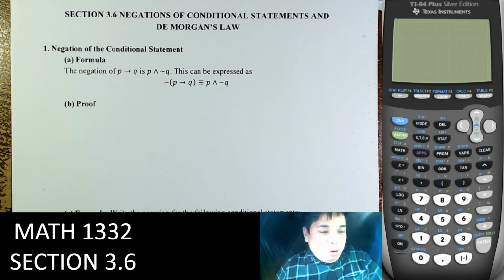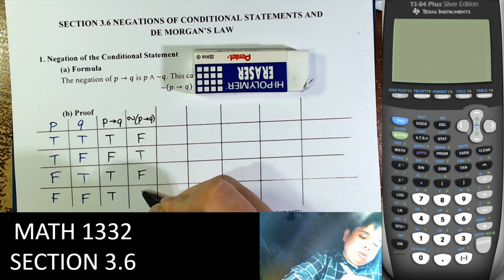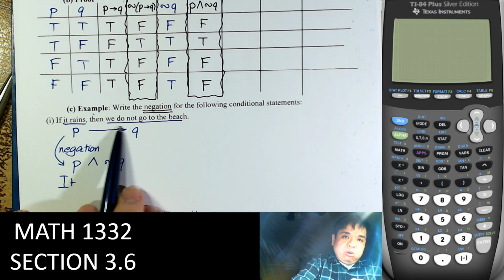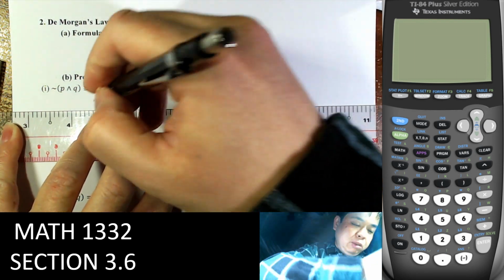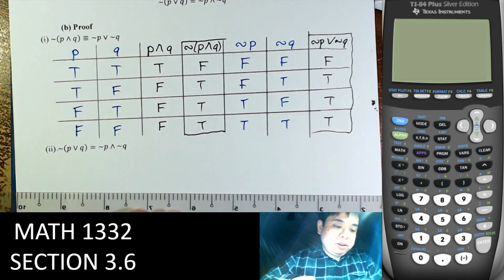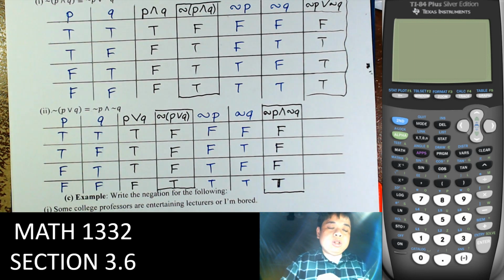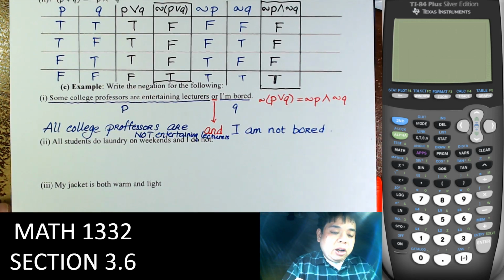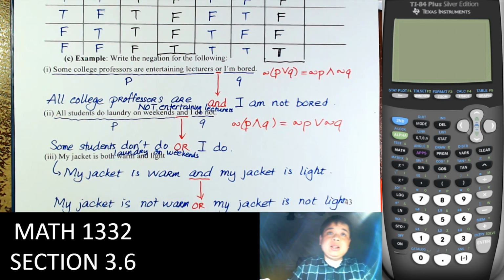Math 1332 - Section 3.6